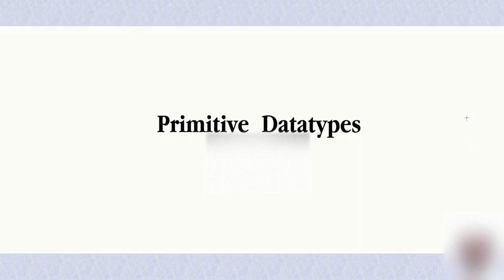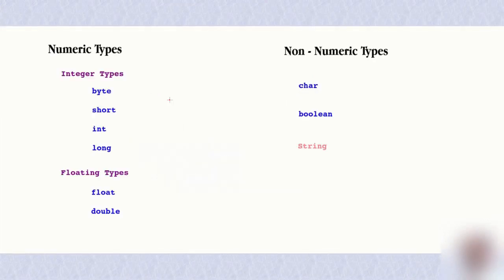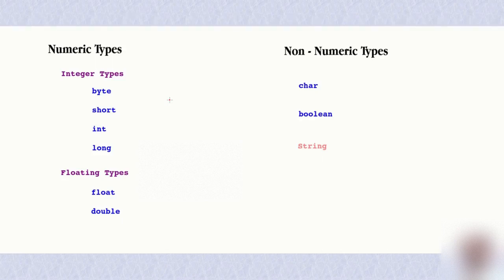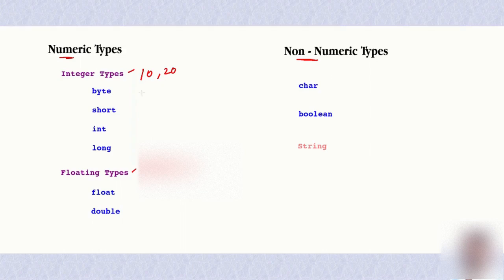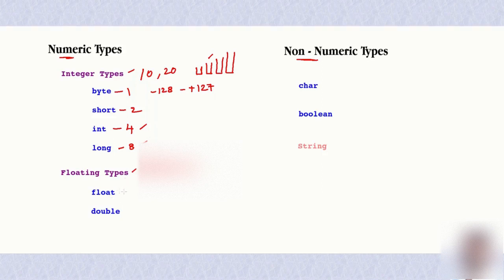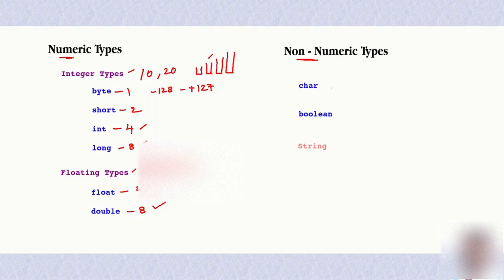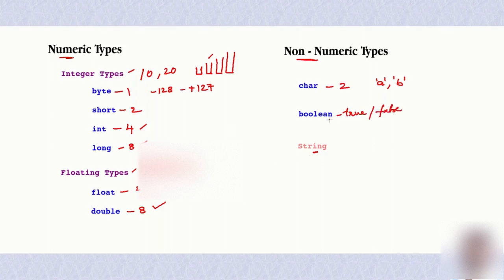Master The Java Programming Language 2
here u will get every video of java programming